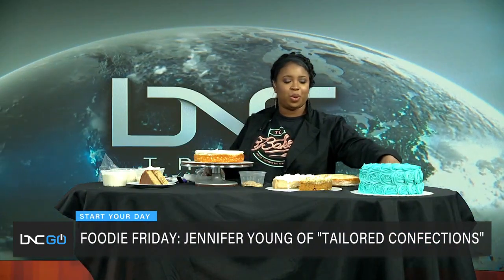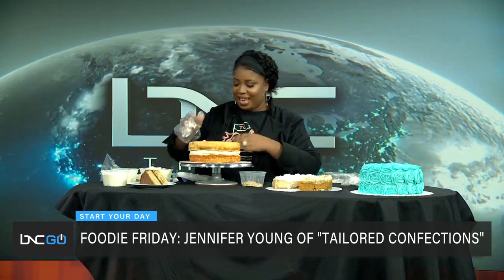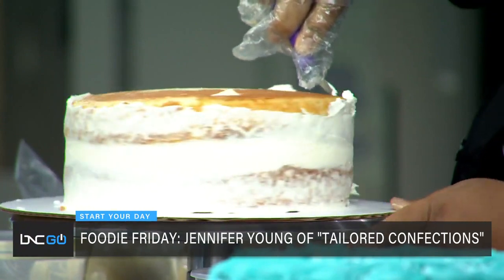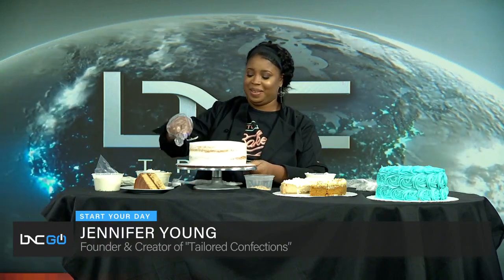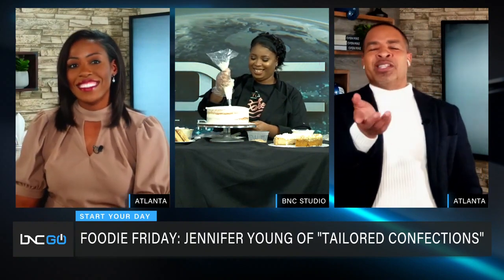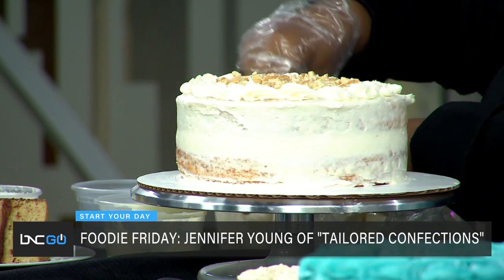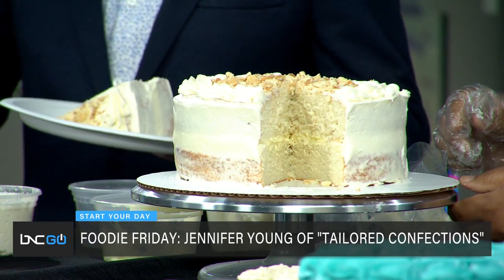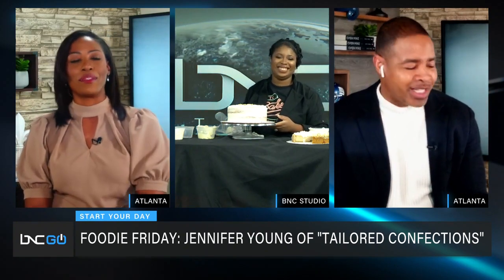Foodie Friday: Jennifer Young and her “Tailored Confections”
It’s Foodie Friday and “Cake Queen” Jennifer Young of “Tailored Confections” joins BNC’s Start Your Day Mike Hill and Lauren McCoy about her tasty cakes, including her most popular cake, the banana pudding cake and a keto cake.